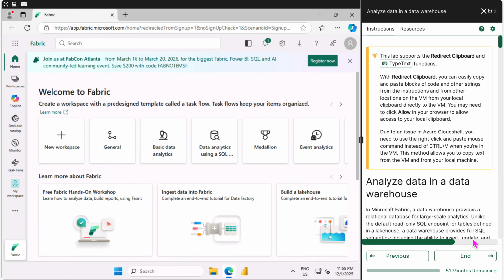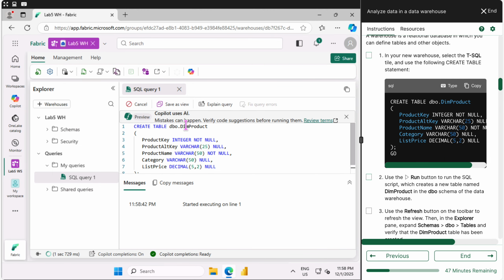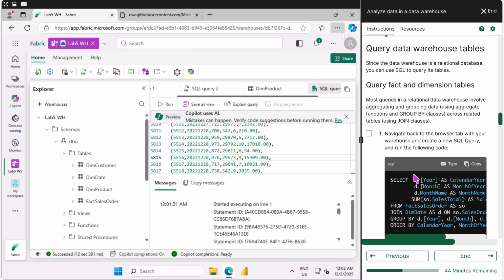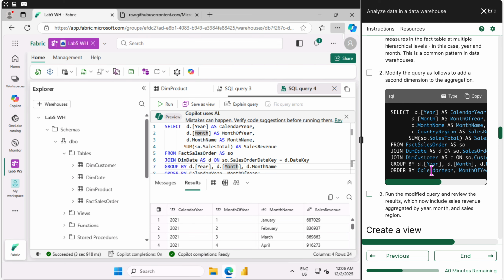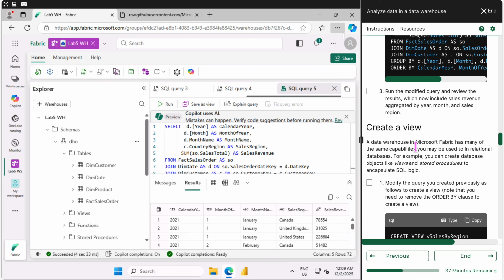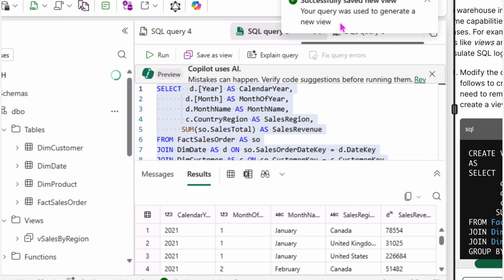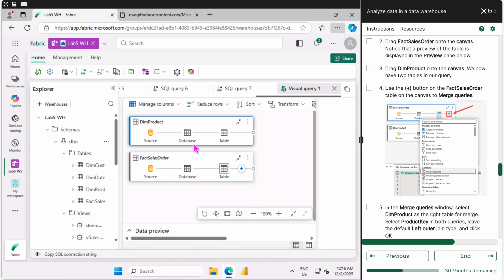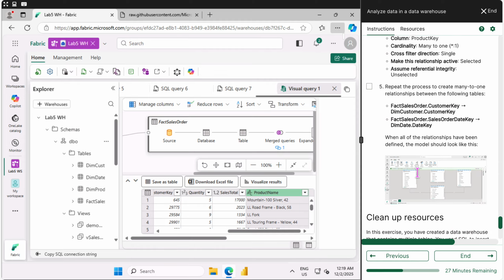DP600 Lab 5- Analyze data in a data warehouse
Learn how to analyze data in a Microsoft Fabric data warehouse step by step. In this hands-on lab, you’ll create a workspace, build a data warehouse, define tables, insert sample data, and run SQL queries to explore fact and dimension tables.

You’ll also learn how to create views, design visual queries, and define a semantic model for downstream analytics.

Perfect for learners preparing for DP-600T00-A: Microsoft Fabric Analytics Engineer training or anyone new to Fabric’s data warehouse capabilities. Follow along to practice SQL, Power BI integration, and modern data modeling in Fabric.